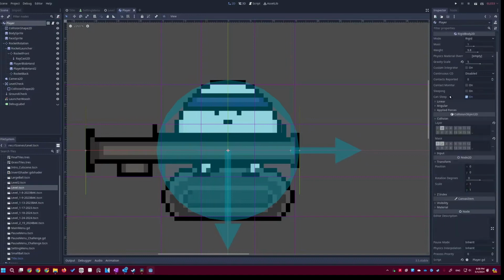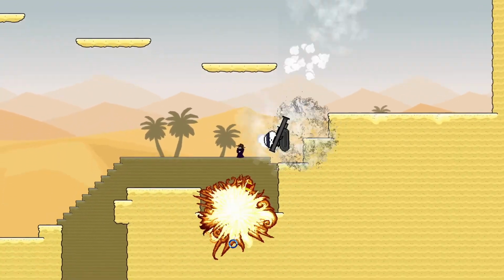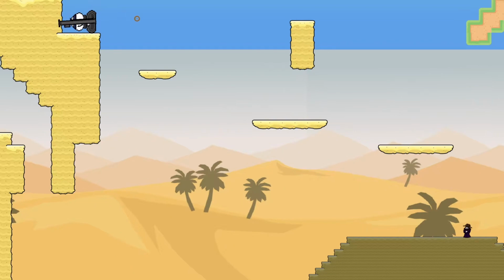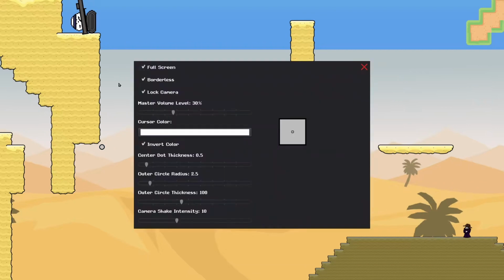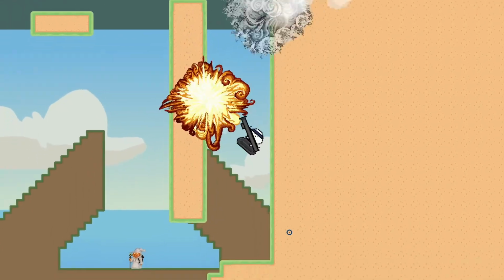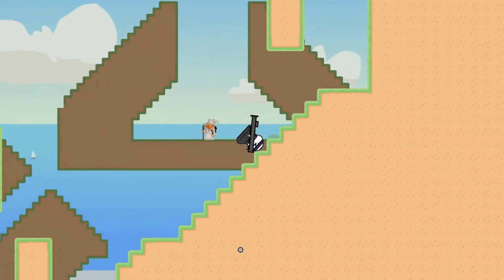Rocket Recoil | Post Dev Log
I didn't record the process but I did want to talk about the process of how I made Rocket Recoil and some of the issues I ran into.